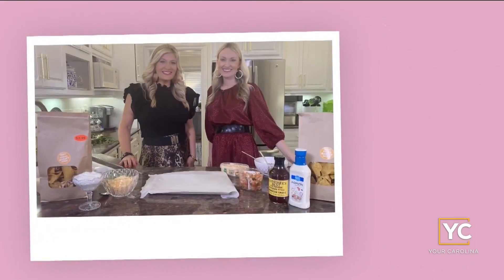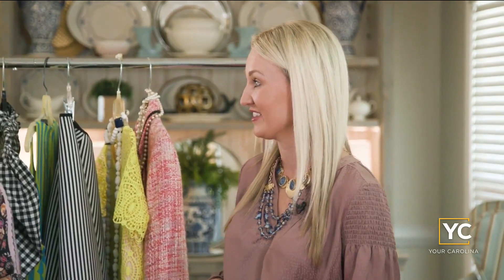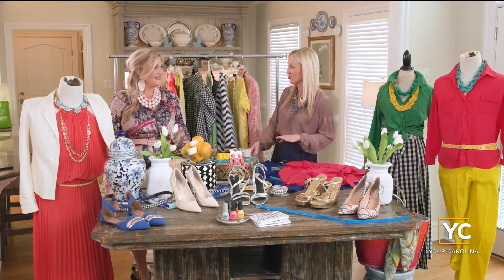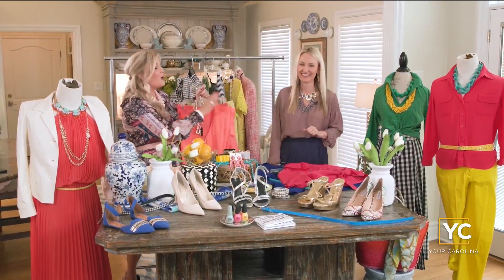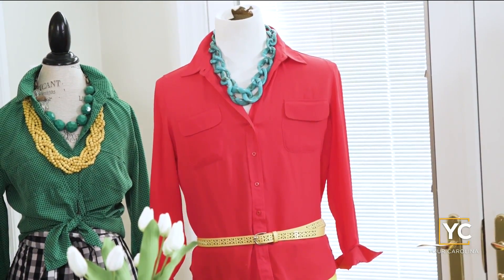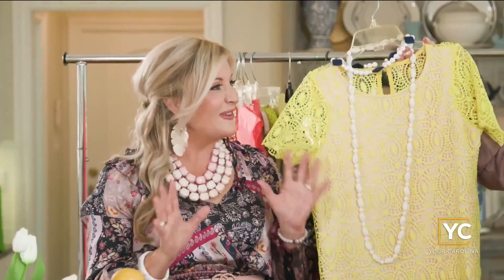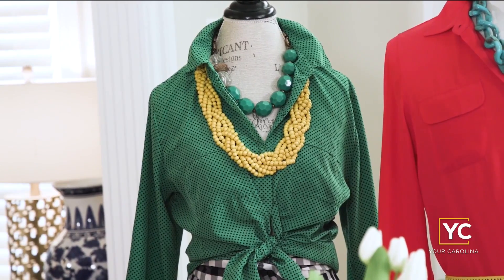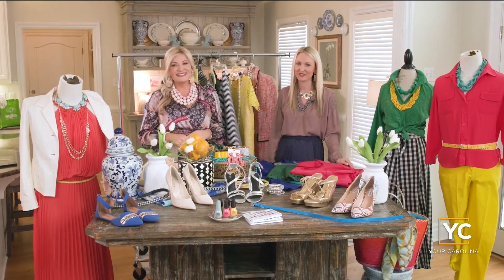The Southern Table - Spring Fashion Tips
The climate is tricking us with spring temps in February. Use this time to channel your spring style with tips from this week's episode of The Southern Table.